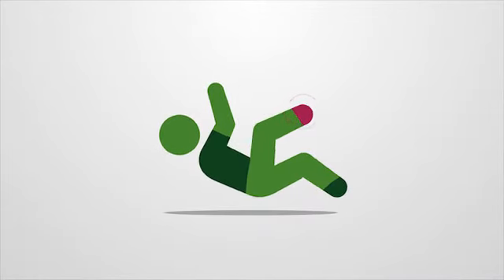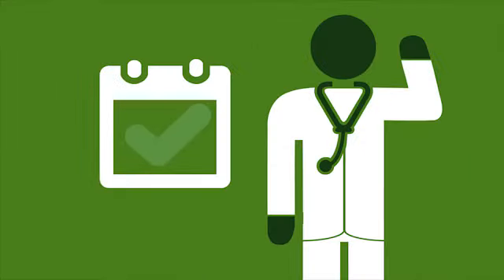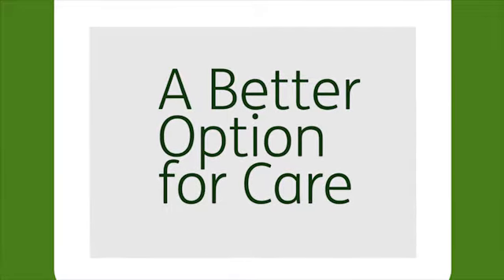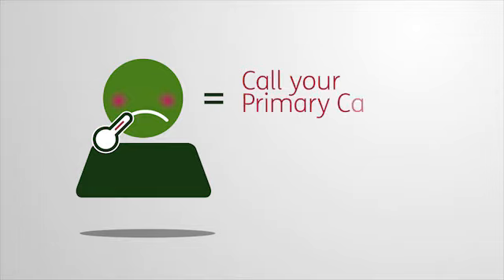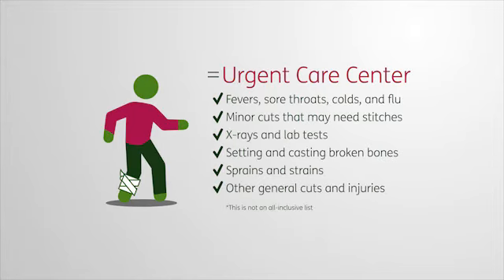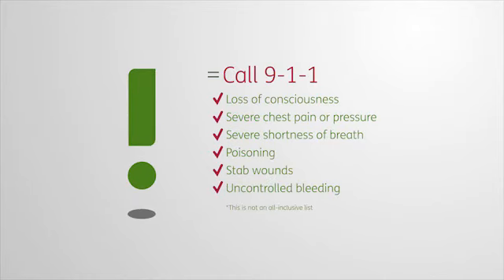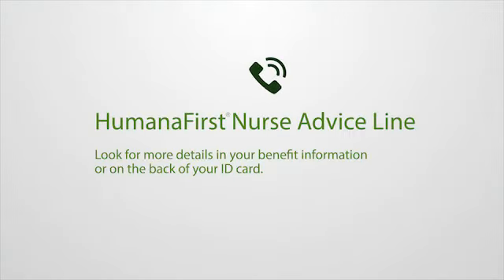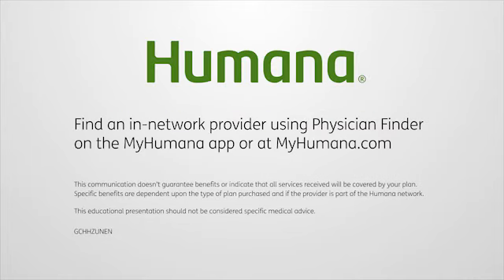Where to Go For Care | Humana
When you get sick or hurt yourself, where do you go for medical care? Learn more about your options and how to find in-network providers using the MyHumana app or at MyHumana.com.

For 50 years, Humana, headquartered in Louisville, Kentucky, has been an innovator with a commitment to service, health and wellness. Our focus on people, choice, engagement and innovation guides our business practices and decision-making. In addition to group health plans, Humana's diverse lines of business position us to serve millions of people with a wide range of needs, including seniors, military members and self-employed individuals.